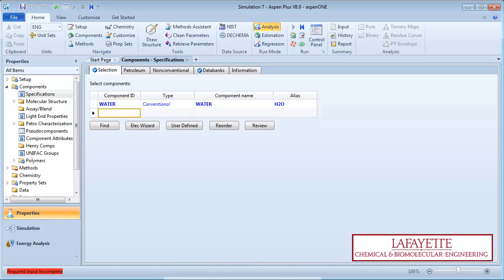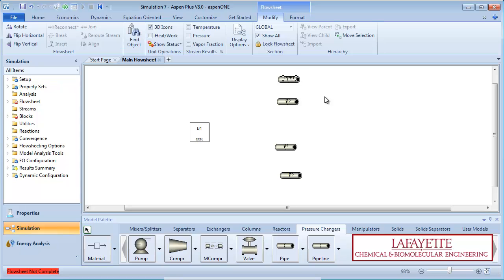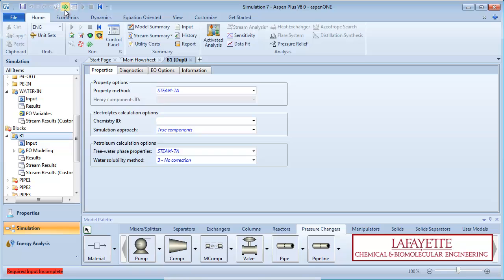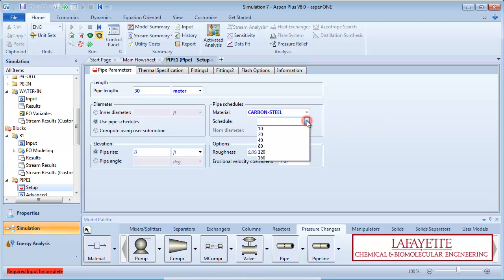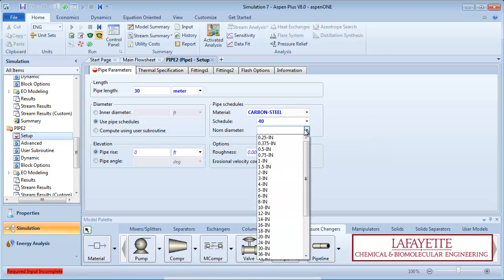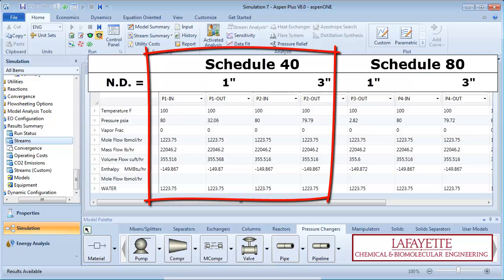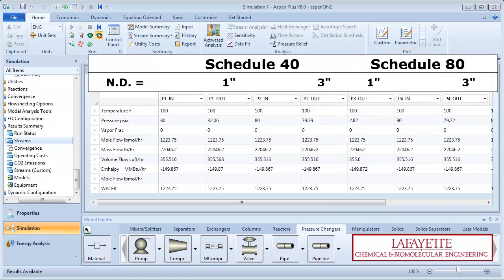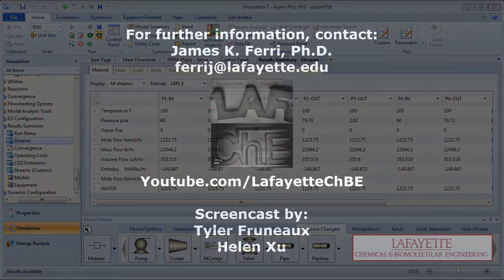Aspen Plus 5.3: Pipes